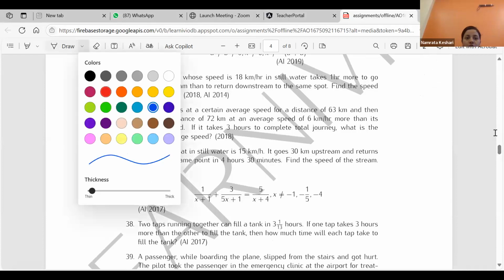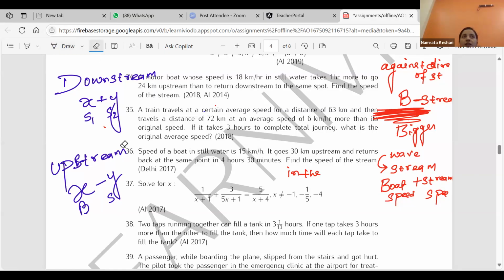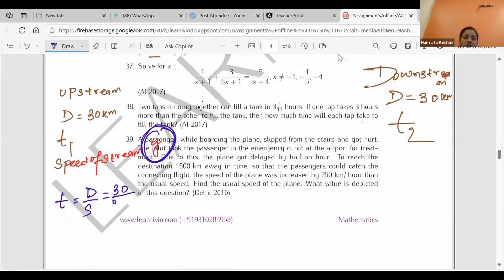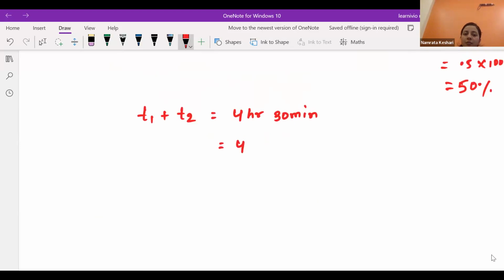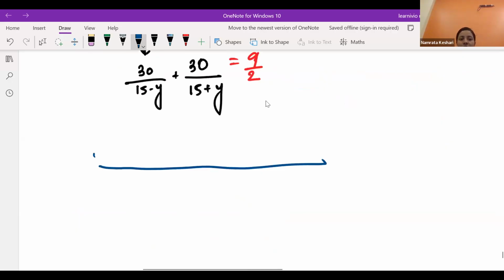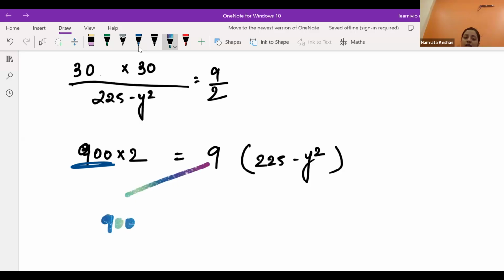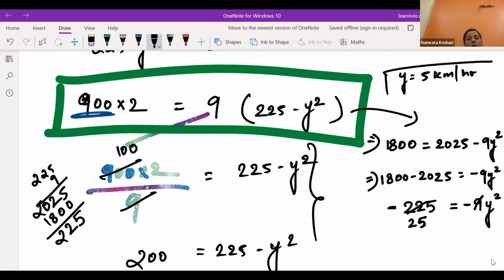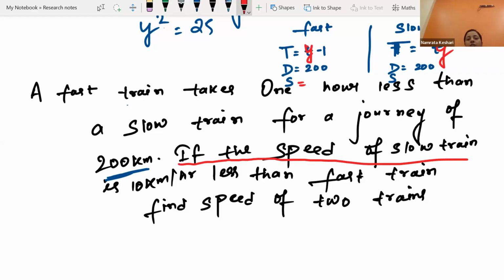Learnivio | Chapter : Quadratic Equations | Lect | 10th CBSE M1 20-05-2025